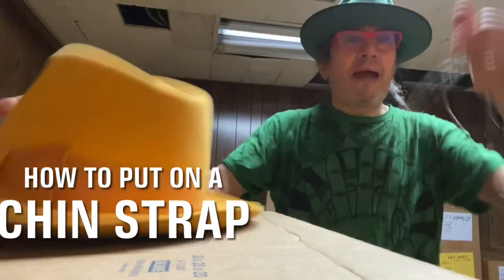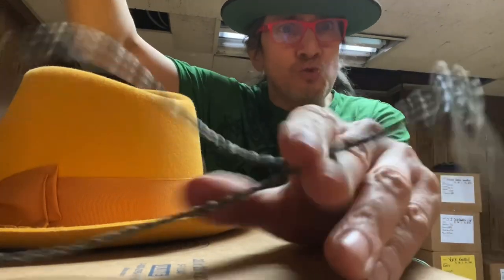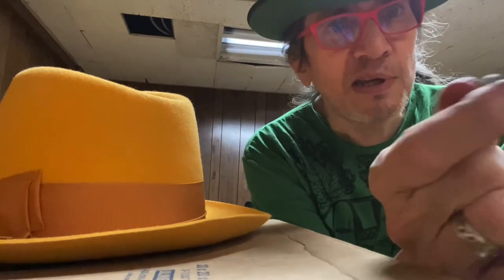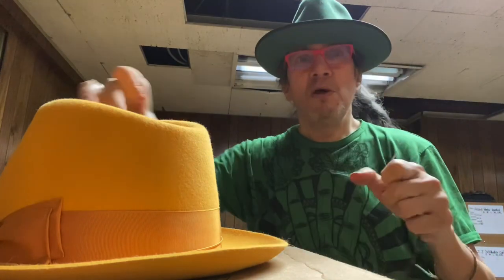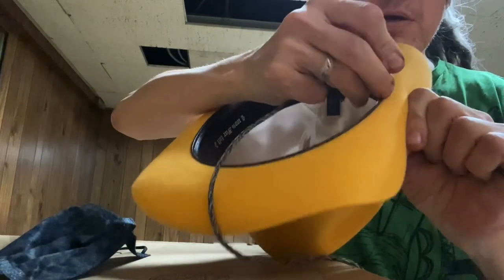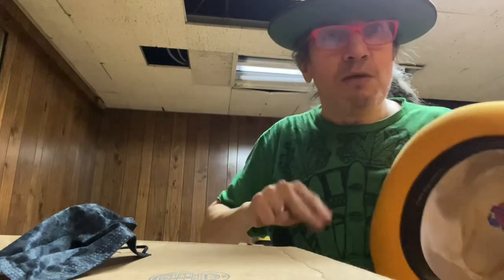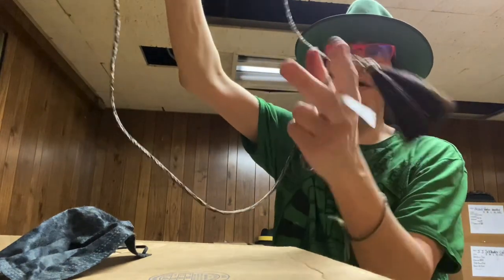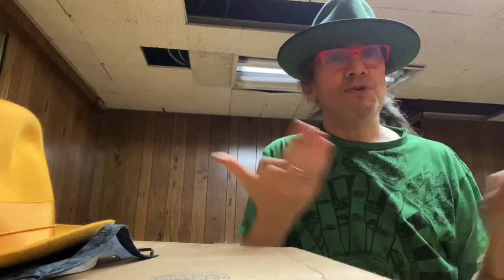How to Put a Chin Strap (Stampede String) On Your Western Hat -It’s Easier Than You Think! SO EASY!!